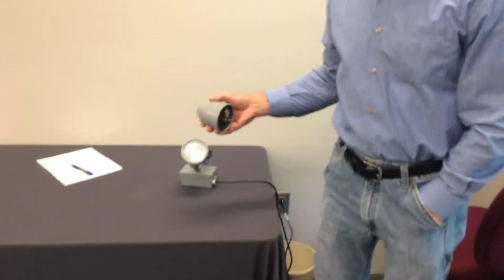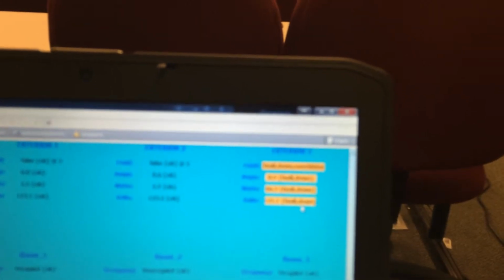Plantation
HD version of demonstration